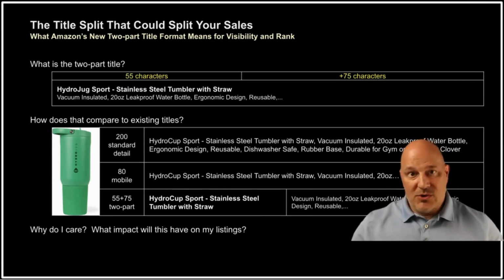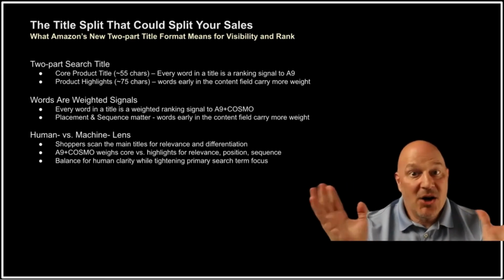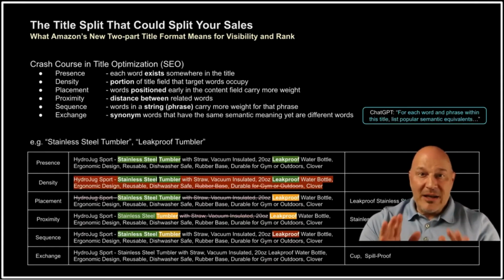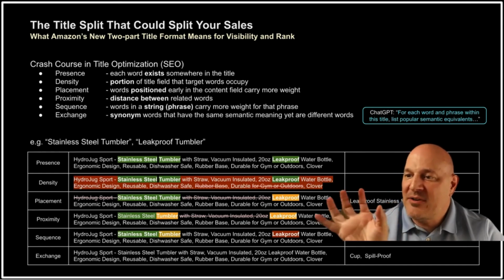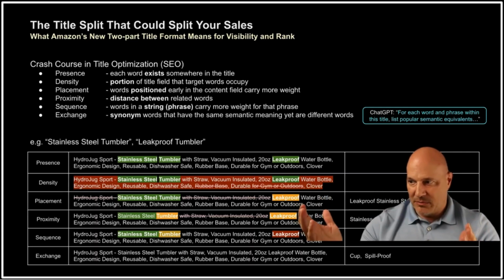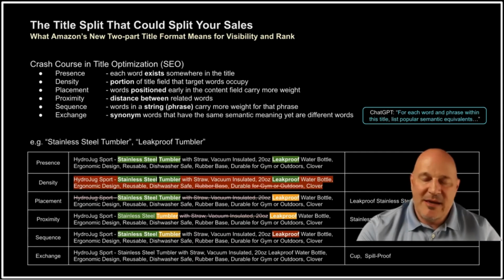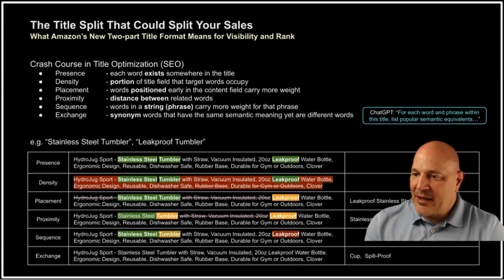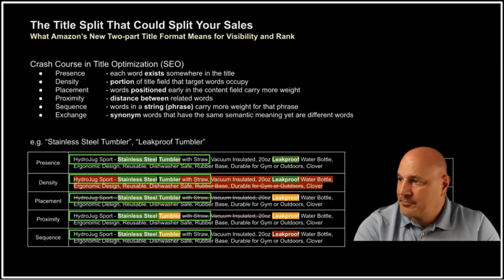Amazon Two Part Product Titles Launched - 2025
The Title Split That Could Split Your Sales - What Amazon’s New Split Title Format Means for Visibility and Rank.

1. Words as weighted signals
Every word in a title is a ranking input.Placement matters - earlier words usually carry more weight.
2. The 55+75 split
With only 55 characters in the main title, you’re forced to prioritize the heaviest signals. Amazon will still parse both parts, but not equally.
3. Human vs. machine lens
Shoppers scan the main title first and form instant judgment.  The algorithm parses differently, weighing main vs. sub-title.  Winning comes from balancing human clarity with machine prioritization.